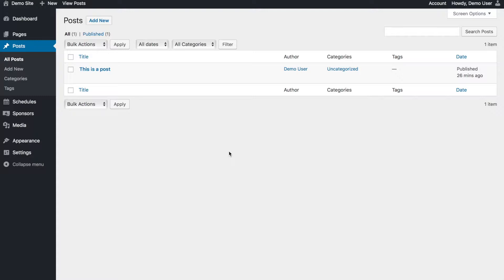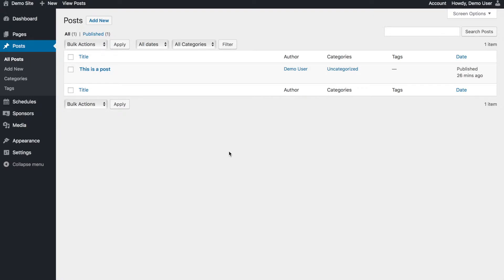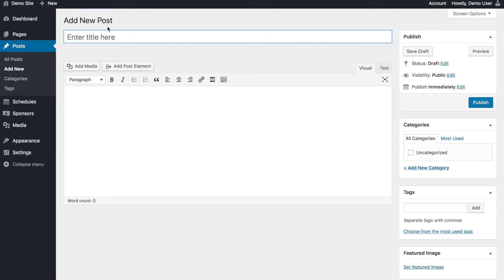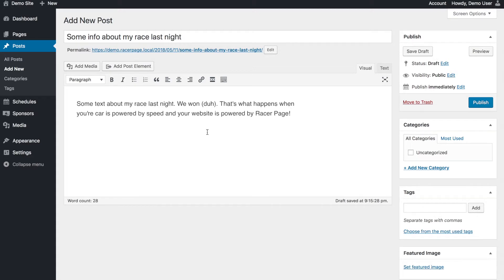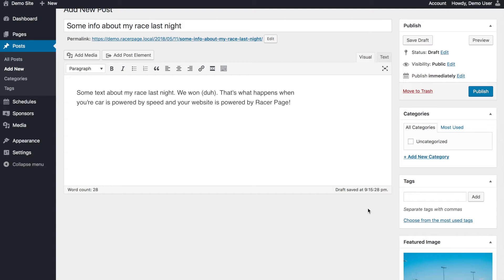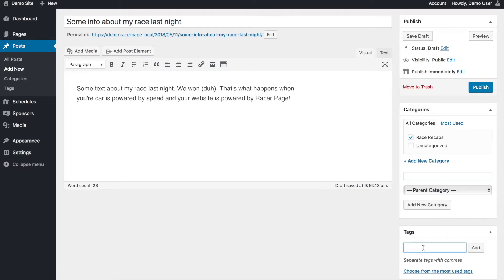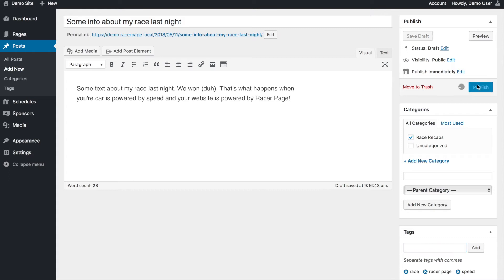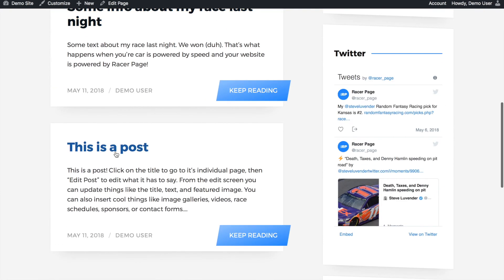Racer Page Tutorial - Posts